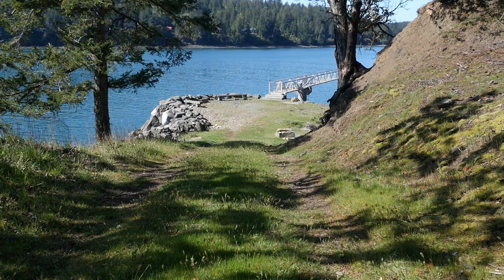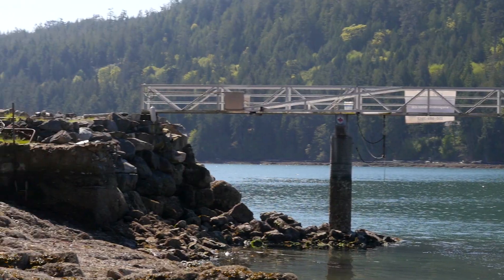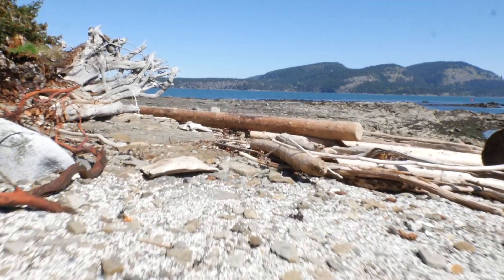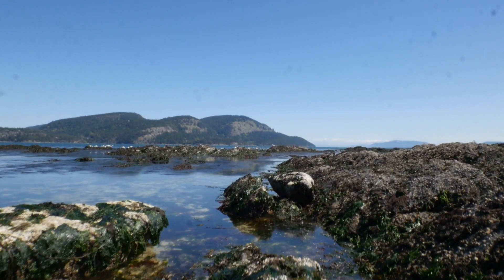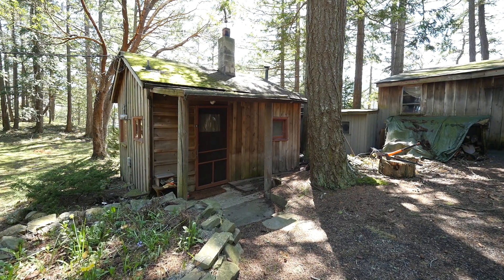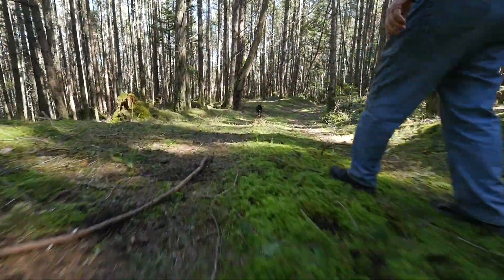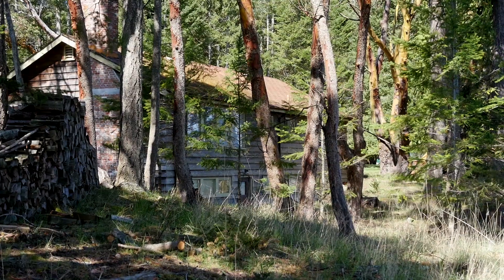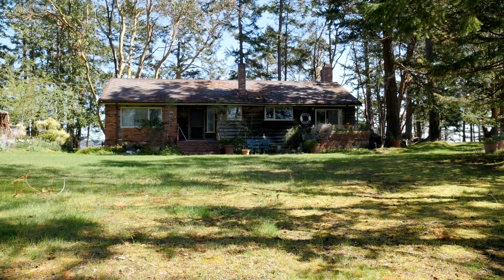Razor Point | Gulf Island Waterfront Property for sale | Pender Island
Prime low bank SouthWest facing Gulf Island Waterfront Property for sale on Pender island. With almost a mile of waterfront, this 60ac lGulf Island Waterfront Property for sale on Pender Island is one of the last large 2 parcel residential zoned properties in the Southern Gulf Islands. Purchased in the 1930's and held and cared by one family for over 80 years. Arrive by boat or seaplane to your licensed foreshore that has an aluminum ramp to a 40 x 10ft concrete float  for year round deep water moorage. Arrive by car via ferry from Victoria to Pender Island and drive through the mixed old and second growth Douglas Fir, Cedar & Arbutus to the  Gulf Island Waterfront Property for sale  and many other optional waterfront & water view home sites for your extended family. The main residence has 3 bedrooms, the out buildings consist of a 1 bedroom cottage, a 2 bedroom panabode bunk & cook house. Pender Island is a vibrant community with all the customary amenities. The opportunities on this  Gulf Island Waterfront Property for sale  are only restricted by your imagination, come see for yourself and fall in love with Razor Point.

Pender Island is one of the Southern Gulf Islands located in the Gulf of Georgia, British Columbia, Canada. Pender Island is approximately 34 km2 (13 sq mi) in area and is home to about 2,250 permanent residents, as well as a large seasonal population. Like most of the rest of the Southern Gulf Islands, Pender Island enjoys a sub-Mediterranean climate and features open farmland, rolling forested hills, several lakes and small mountains, as well as many coves and beaches.

The Southern Gulf Islands are perhaps best known for their artists, wineries, fromageries, and farms, as well as for their natural beauty. Boating, kayaking, hiking, camping and wildlife viewing are all possible in the Southern Gulf Islands

The islands and surrounding ocean are rich with ecologically diverse plants and sea life including Garry oaks, wild lilies, kelp beds and Orcas. Gulf Islands National Park Reserve of Canada was established in 2003 by Parks Canada to protect the area’s unique ecosystem.
The Gulf Islands are home to one of the last remaining pockets of Garry oak ecosystems. Only about five percent of Garry oak ecosystems remain in their natural state, landing 91 of the approximately 350 species it supports on the province's list of species at risk. The unique Mediterranean characteristics of the islands' climate supports the Garry oak ecosystem. Garry oak ecosystems are home to more plant species, such as the camas, than any other terrestrial ecosystem in coastal B.C. and are one of Canada's most at-risk natural habitats.